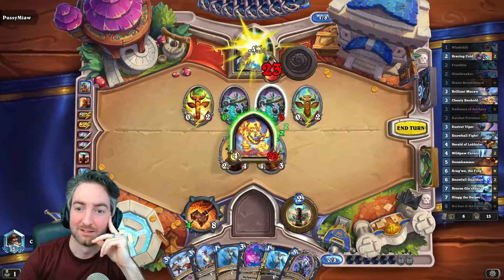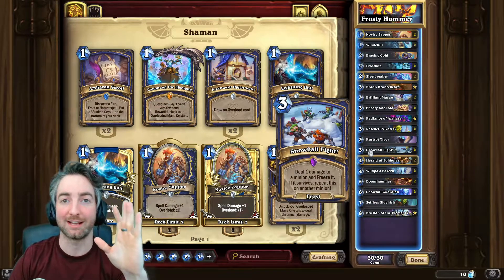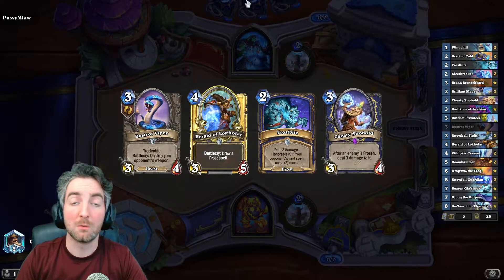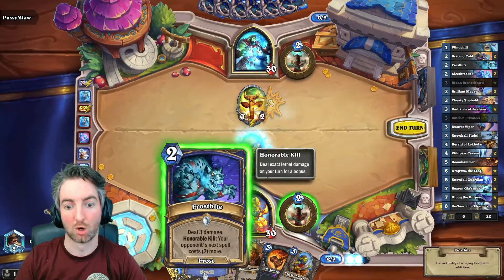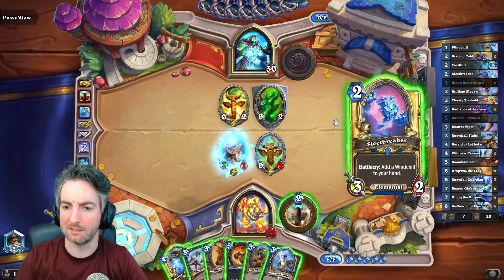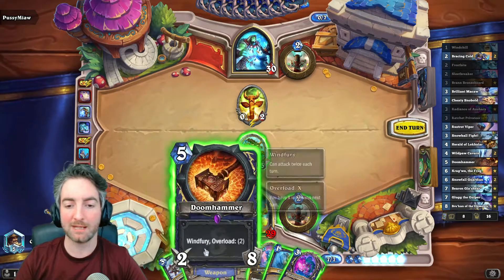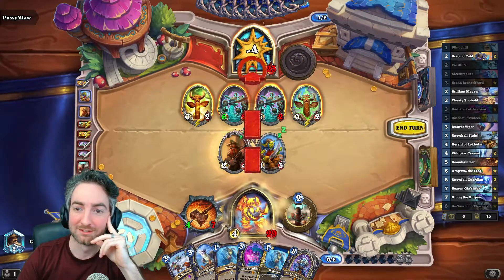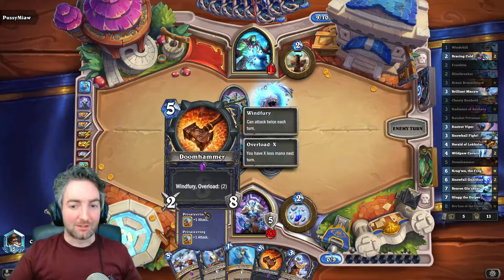Hearthstone - Freeze Shaman with a Brutal Doomhammer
Testing out the combination of a Shaman Snowball Fight and the Epic Cheaty Snobold brought me nothing but disappointment.

Realising we can freeze out our opponent whilst smashing them in the face with a buffed Doomhammer weapon on the other hand, priceless!

### Frosty Hammer
# Class: Shaman
# Format: Standard
# Year of the Hydra
# 2x (1) Novice Zapper
# 2x (1) Windchill
# 1x (2) Bracing Cold
# 2x (2) Frostbite
# 2x (2) Sleetbreaker
# 2x (3) Cheaty Snobold
# 1x (3) Radiance of Azshara
# 2x (3) Ratchet Privateer
# 1x (3) Rustrot Viper
# 2x (3) Snowball Fight!
# 2x (4) Herald of Lokholar
# 2x (4) Wildpaw Cavern
# 2x (5) Doomhammer
# 2x (6) Snowfall Guardian
# 1x (7) Selfless Sidekick
# 1x (8) Bru'kan of the Elements